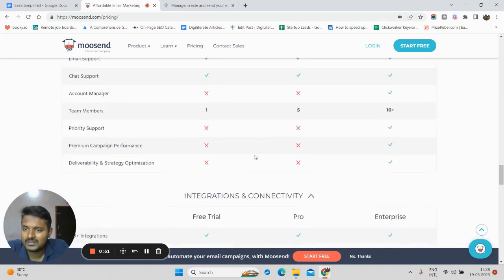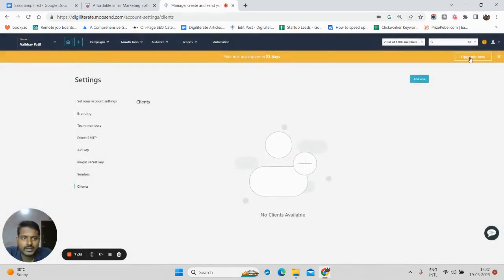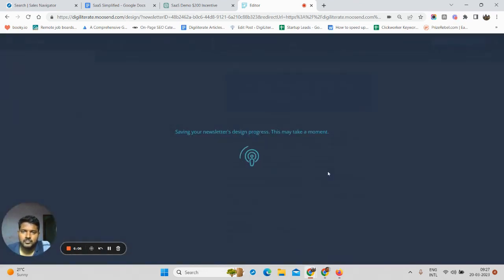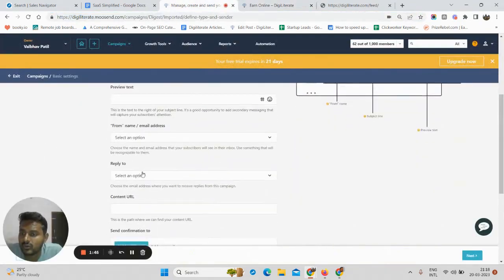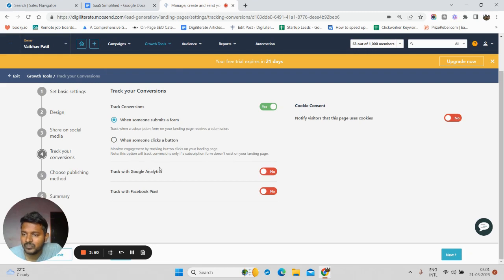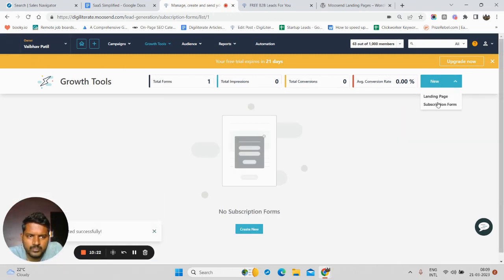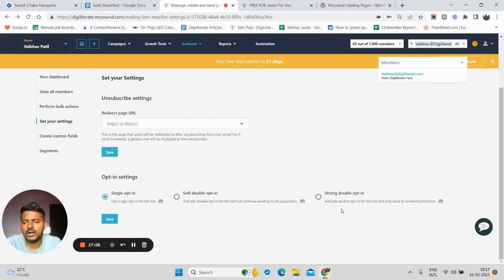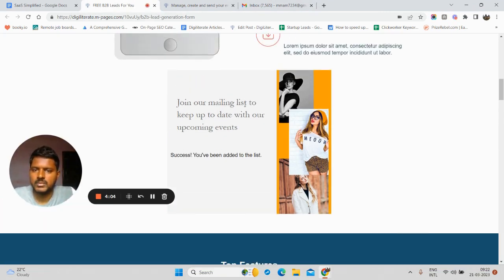Moosend Tutorial: A Comprehensive Guide to Email Marketing Software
Hello friends, Welcome to the Digiliterate Youtube channel.

Moosend Review Chapters:

1) Introduction - 0:00
2) Pricing - 0:36
3) Dashboard Overview - 2:05
4) Sending Email Campaign (Regular & AB Test) - 8:31
5) Sending Email Campaign (RSS & Repetable) - 19:30
6) Creating Landing Pages - 23:48
7) Creating Subscription Form - 29:24
8) Email list & Segmentation - 38:08
9) Campaign Reports - 42:33
10) Workflow Automation - 43:30
11) Moosend Conclusion - 48:08

In this video tutorial, I'll be showing you how to use Moosend, an email marketing tool that can help you grow your business and engage with your audience.

I'll walk you through the features of Moosend, including how to create and send email campaigns, track your results, and automate your marketing efforts.

Whether you're a small business owner or a marketer looking to streamline your email campaigns, this tutorial has everything you need to get started with Moosend.

So sit back, relax, and get ready to take your email marketing to the next level!

Top SaaS tools I use for more productivity & for my Internet Business.

1) Apollo.io: Best for B2B lead generation

2) Copy.ai: For Writing AI Content

3) Gmass.co: For sending mass emails